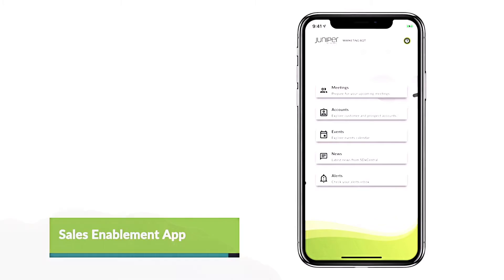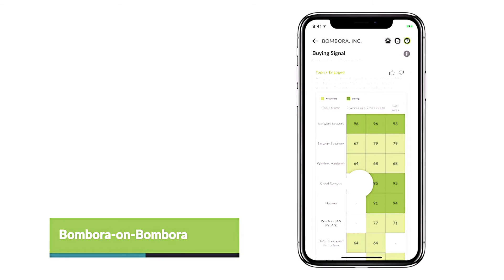How Juniper Networks used Intent data for sales enablement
How Juniper put Bombora's Intent data into their app to give Sales reps more info before meetings about what their prospects are interested in